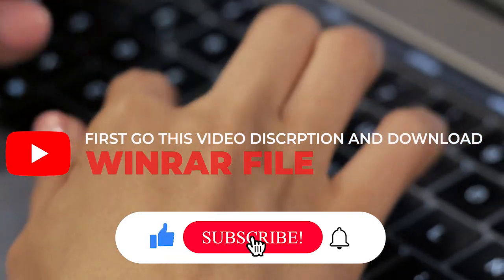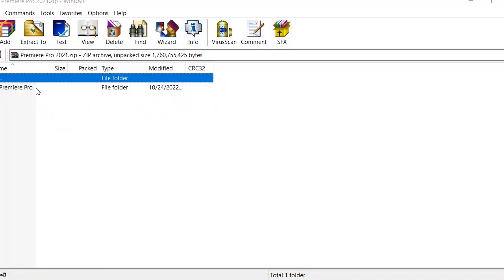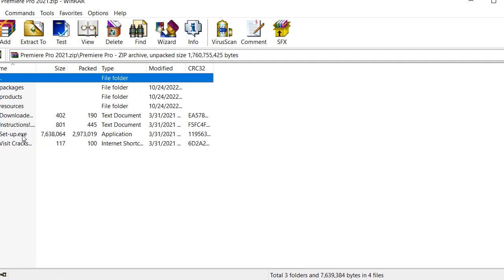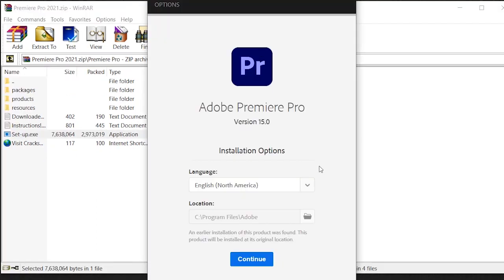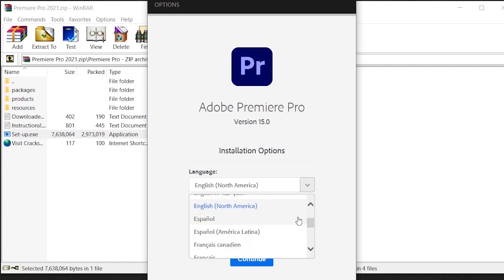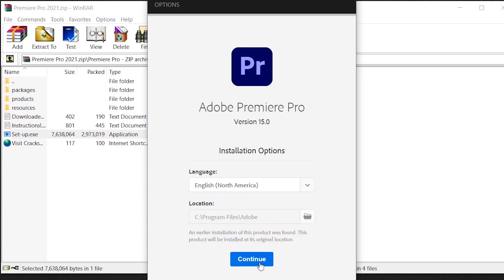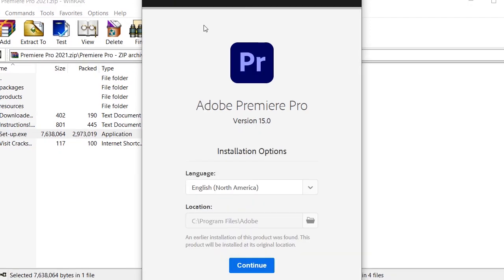How to Download Premiere Pro || 2023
ABOUT VIDEO,
Learn how to easily download Adobe Premiere Pro 2023 with our comprehensive step-by-step guide. Unlock the power of professional video editing with this essential software from Adobe Creative Cloud. Follow our tutorial to access Premiere Pro's cutting-edge features, intuitive interface, and robust editing capabilities. Whether you're a beginner or a seasoned editor, our download tutorial will help you get started on your creative journey. Don't miss out on this opportunity to enhance your video editing skills! 🎥💻

adobe premiere pro,premiere pro,premiere pro tutorial,video editing,adobe premiere pro tutorial,premiere pro 2023,adobe premiere

MrHans
Navigating the digital landscape with a sharp intellect.